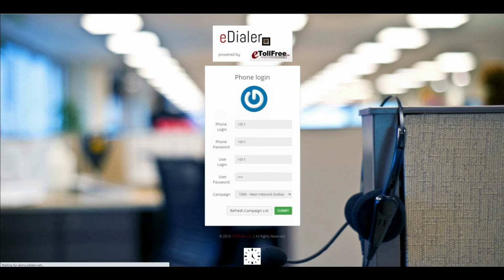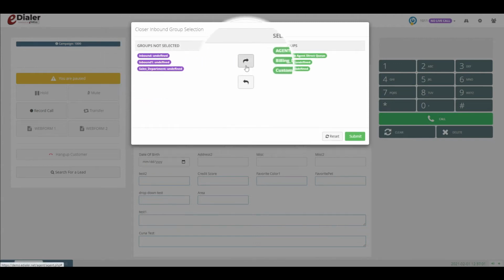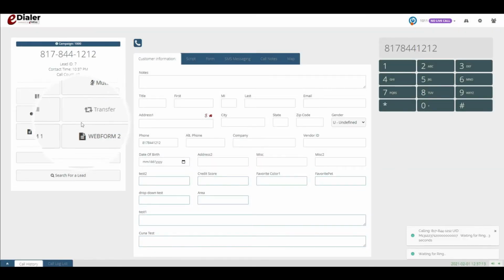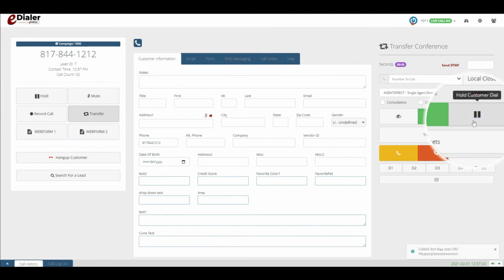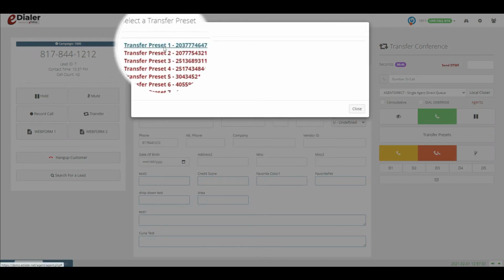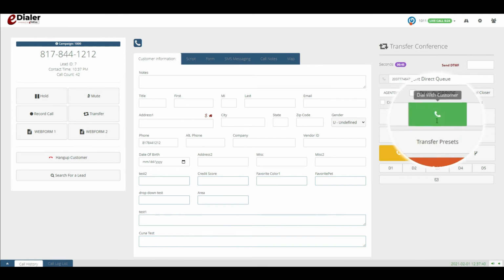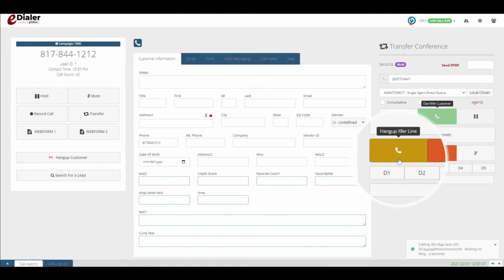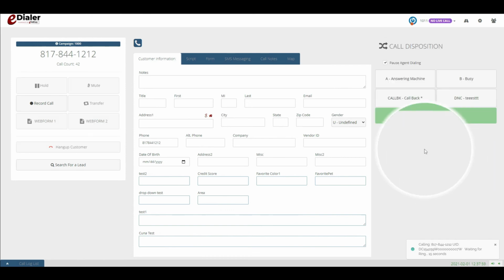edialer How to Use Transfer Preset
In this video, I will walk you through how to transfer a call from the eDialer’s agent interface.

From the welcome page, click Agent Login.

Type in your Phone and user credentials.

Choose the campaign from the dropdown.

Then, click submit.

If the campaign dropdown is not showing any campaign options, click reset campaign list.

If your eDialer, is set to receive incoming calls, you will see the pop-up screen, “Closer Inbound Group Selection”.

Choose the ingroup or incoming group assigned or select all by clicking the right arrow button.

Then, click submit.

The transfer button is only clickable when the user is on a live call.

Otherwise, this button will remain greyed out.

Once the user receives a live call, to transfer, click the transfer button on the left.

At this point, you can either keep the caller on the line or place it on hold by clicking the “Hold Customer button”.

The “Transfer Conference” options will be clickable on the right side of the screen.

Click the transfer presets button, A pop up box will appear with the transfer number options.

Choose the name you want to transfer the call to. The number will then populate to the “number to call field”.

Then click the Green “Dial with customer” button.

If you need to hang up the transfer phone number, click the orange hangup Xfer line button.

Once the transfer number connects to the caller or customer, click leave 3-way call button next to the red hangup call button.

To hang up both lines, click the red hang-up button.

Then, disposition the call with the correct status.